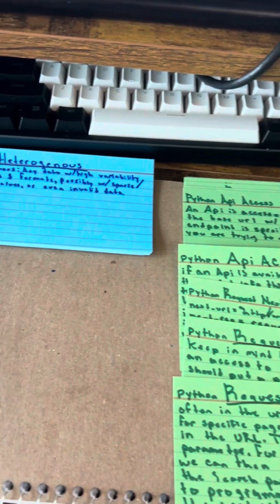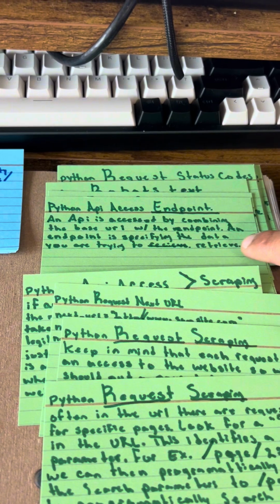Understand Indexing and Document Retrieval in a AI Search Solution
At a very high level you will be able to understand indexing and document retrieval which are two important concepts in an AI search solution.

I appreciate any and all feedback and will probably remake this video with better quality and annotations.

AI Search is a search solution developed by Microsoft and accessed through Microsoft Azure AI Services. AI search uses openAI through its AzureOpenAI api service for its search solution. Along with the AI Search and AzureOpenAI resource you will need a Blob Storage container which Azure provides for storing unorganized data. Your Blob storage container can contain an index to hold a collection of documents, and can contain more than one index. AI Search simply excepts a few parameters not limited to openAI model which you deployed with AzureOpenAI for retrieving and summarizing, Blob storage name and endpoint and the index for the search. Usually the response also contains the document id from which the answer was found.